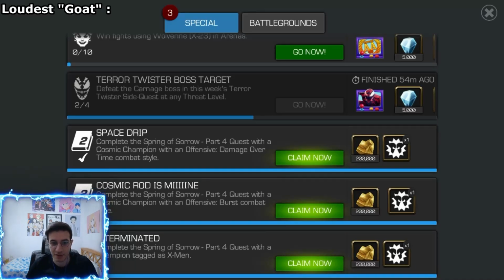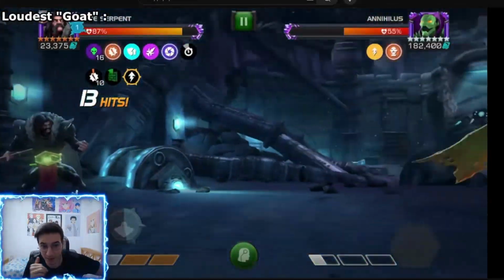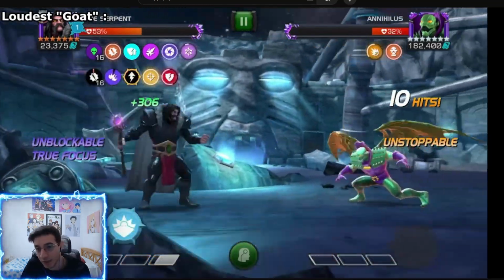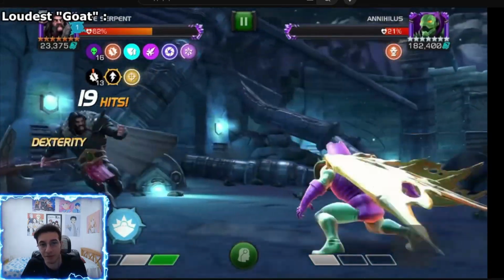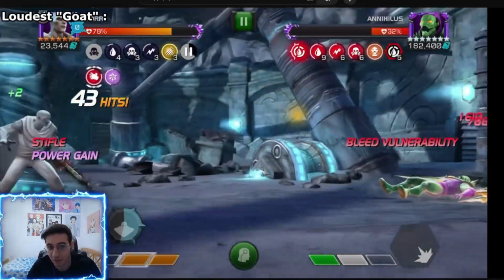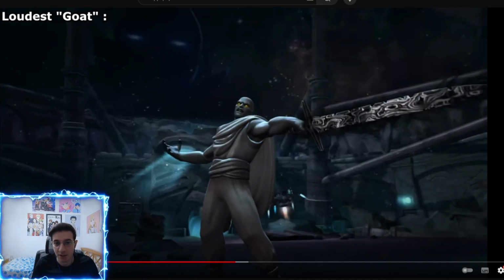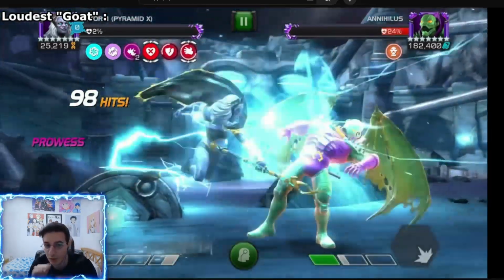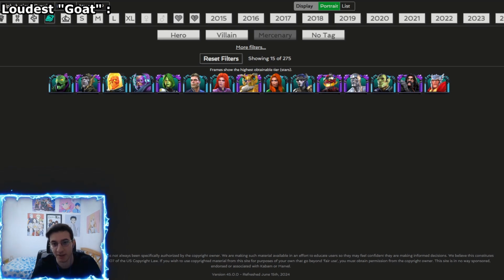Spring Of Sorrow Part 4| Annhilus Boss All Objectives! | Marvel Contest Of Champions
At this first this guy was pretty annoying, but i honestly i enjoyed it!